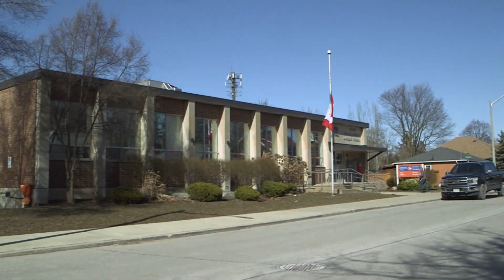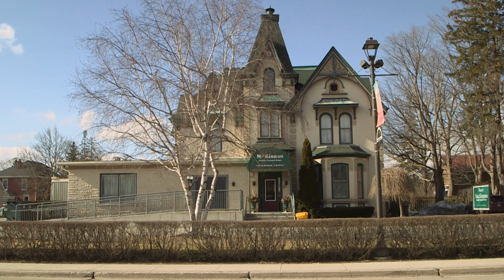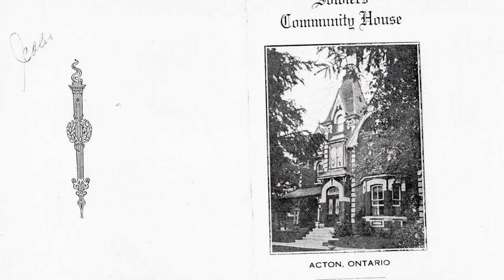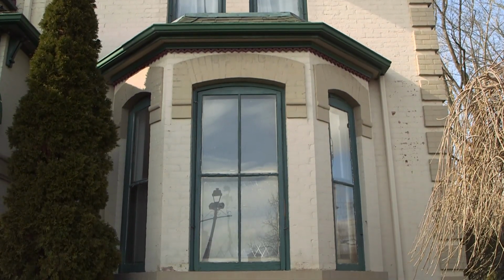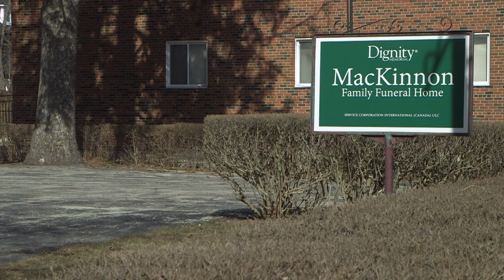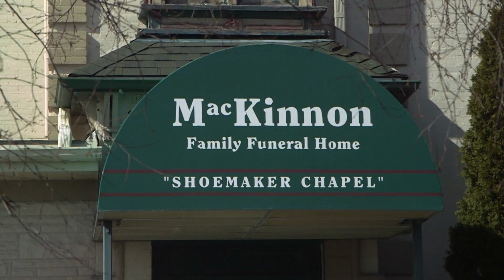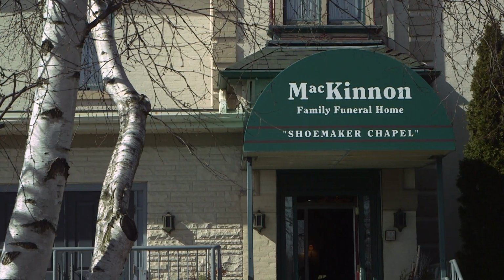MacKinnon History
A piece of history that long-time Acton residents know well is being preserved. Originally a residence for a well-off local businessman, the building has been operated as a funeral home since 1937. Its historic architectural façade has been designated for protection under the Ontario Heritage Act.